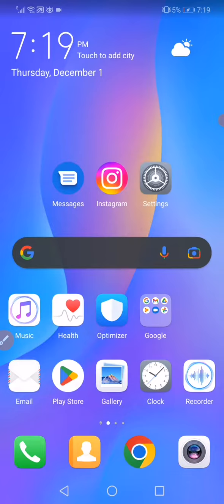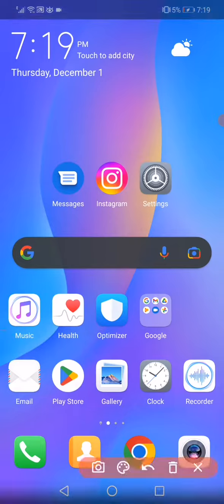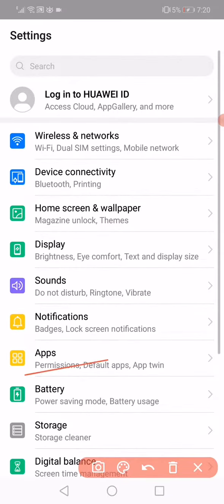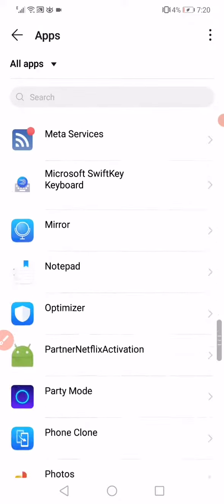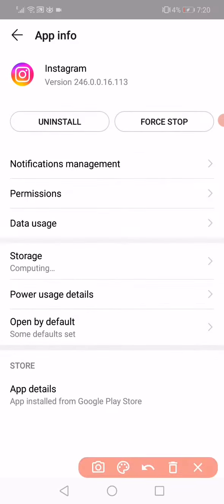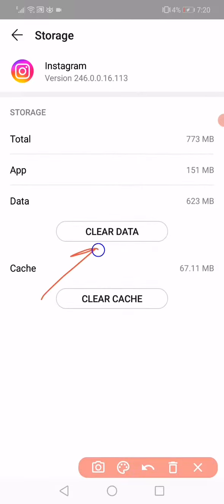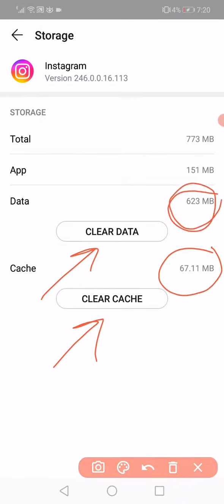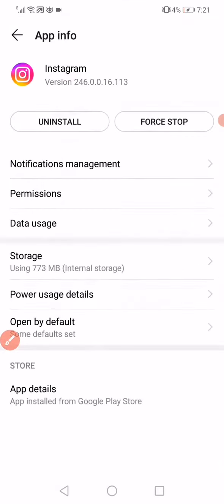How To FIX Instagram Confirmation Code Not Sending - Confirmation/Verification Code Not Received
How To FIX Instagram Confirmation Code Not Sending - Confirmation/Verification Code Not Received 2023 easy and fast